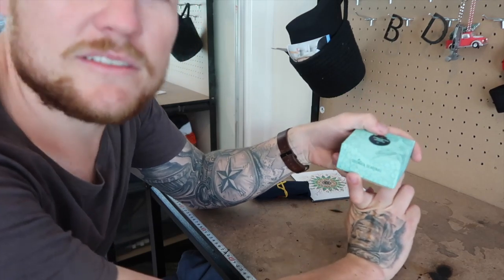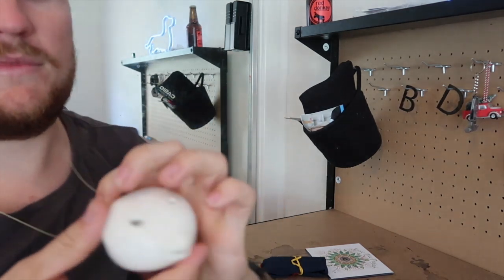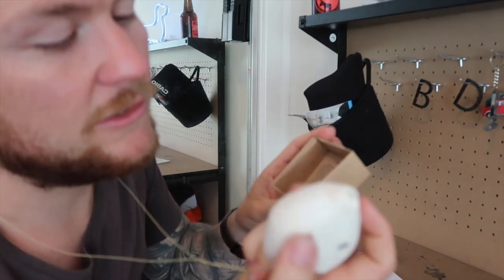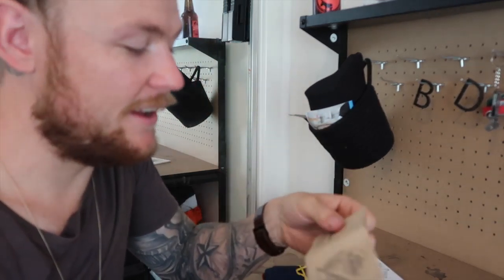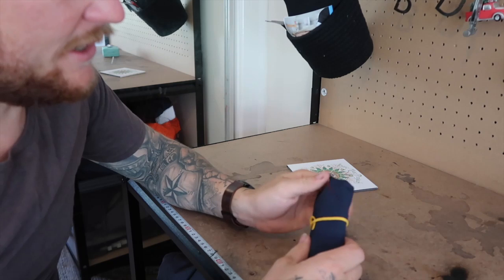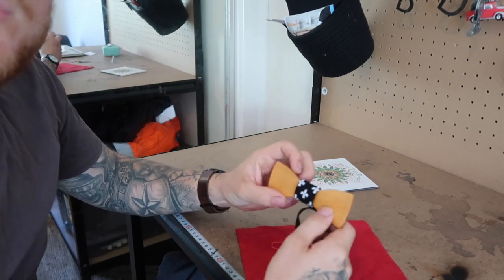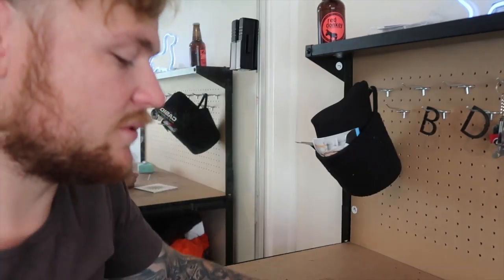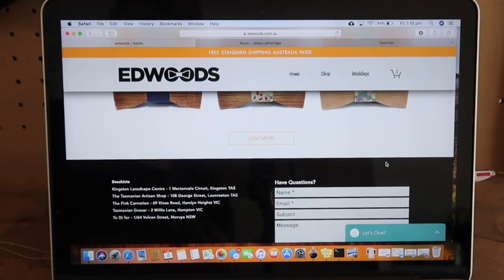SALAMANCA SPOILS VLOG 12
WECOME TO 2019!
We just got back from our relaxing holiday to Hobart which I didn't VLOG.
But I grabbed some sweet items from the Salamanca market which I open up and show you.

The music in the video is by Jesse Lethbridge, and can be found

For any more of my stuff you can either